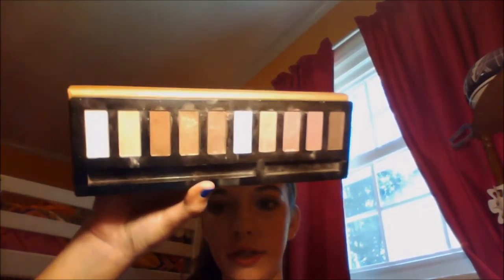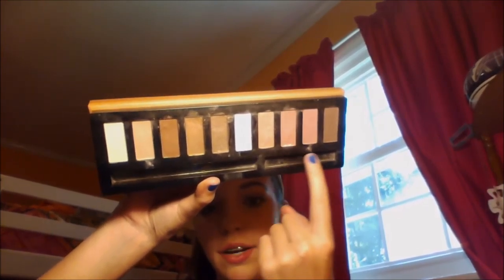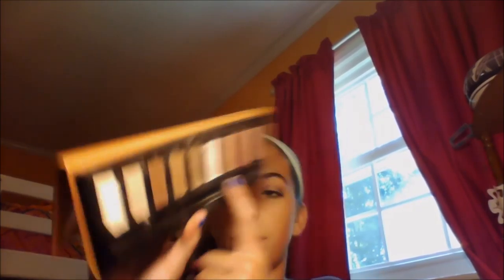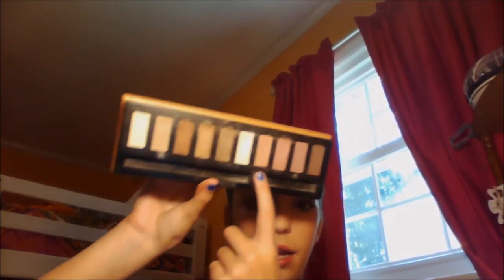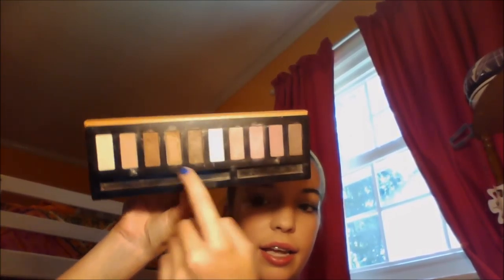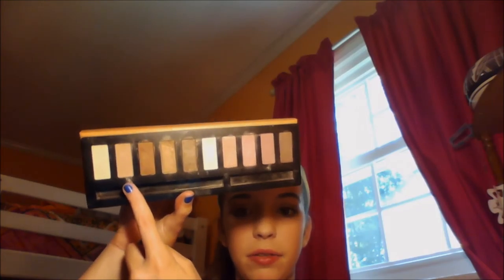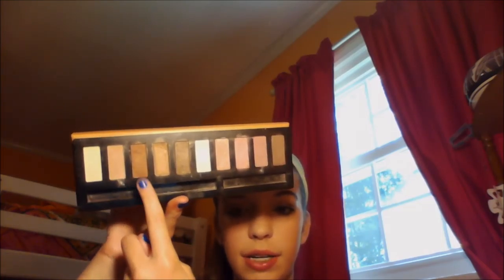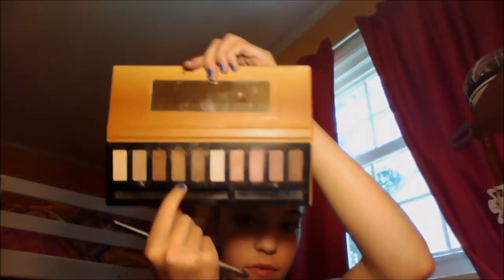Beach Vacation Makeup Tutorial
Hey Guys! This week I am going on vacation and I wanted to share my minimal makeup for the beach with u guys!! I will see u guys in my next video (which will be Foundation Routine) so byyyeeee!

Things I used:
Elf easy blend concealer in Light Beige
Elf Professional concealer ivory
NYC smooth skin pressed powder in Warm Beige
NYC color wheel in all over bronze glow
Hard Candy shadowholic waterproof eye crayon in 4154
The Color Workshop eye crayon (silver)
Wet and Wild mega wear mascara in very black
ELF Little Black Beauty Book (festive everyday)
Five Below bare Palette